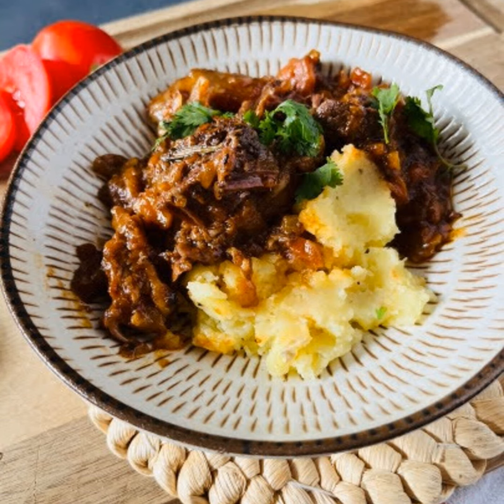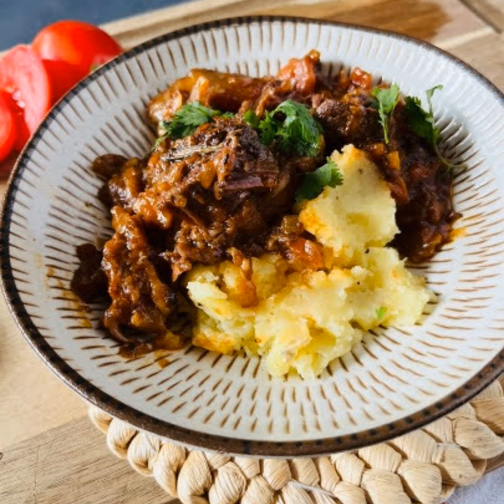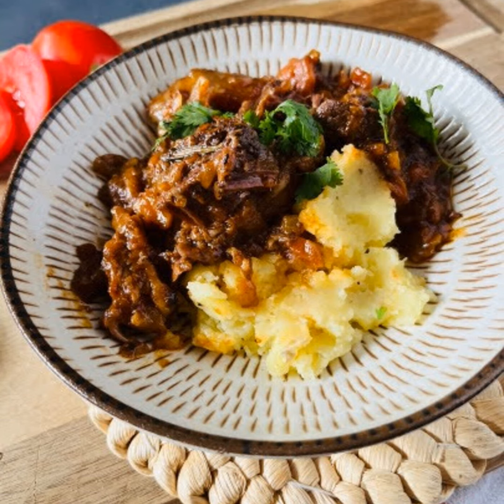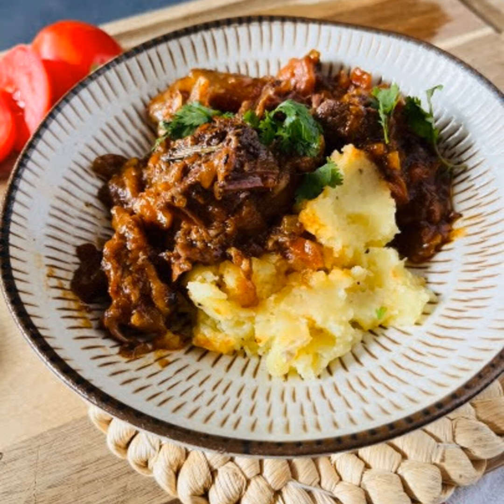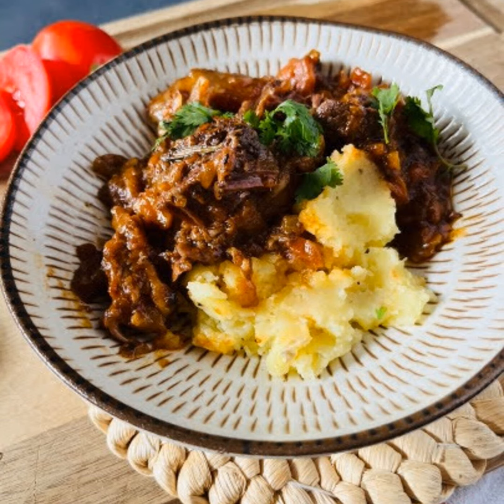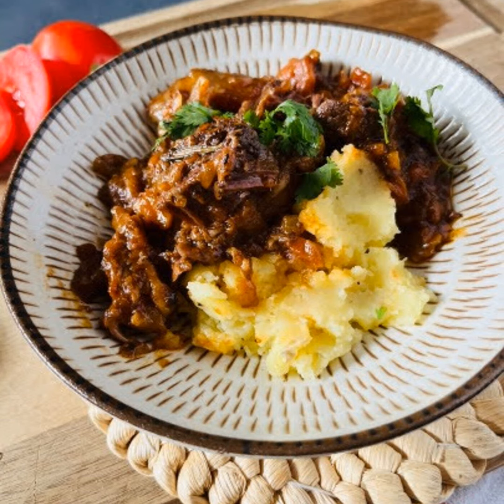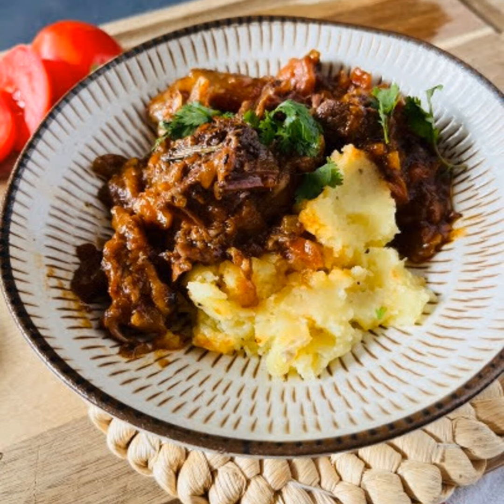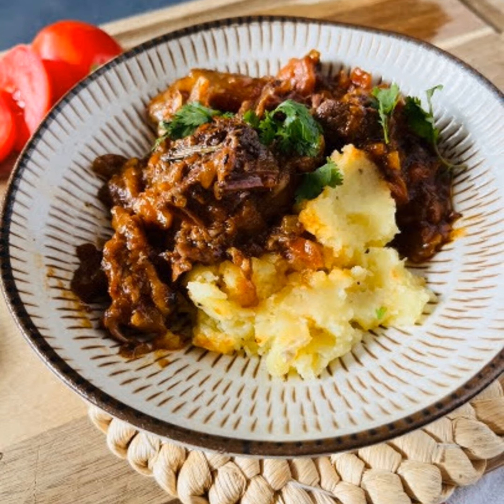S3 E47 Slow Cooker Osso Buco Braised Beef Shanks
In this episode of Three Kitchens Podcast, we try a classic Italian dish of braised beef called Osso Buco. We almost cannot overstate how much we loved this, and we hope you'll be inspired to make Osso Buco, because we are sure you'll love it too.

Heather's Osso Buco is a delicious combination of beef shanks with vegetables, braised in white wine and broth. To make things super easy (and great for any day you don't want to turn on the oven), it simmers all day in the crock pot (slow cooker). If, like Erin, you don't own a crock pot, be sure to check the recipe for an alternate oven method (recipe link below).

The method is simple, the ingredients are all things you can easily find, and the result is beyond satisfying. We came across a poem - a love note to Osso Buco - and the poet, Billy Collins, basically thinks this dish is The Sh*t. We think he might be right. What do you think?

Three Kitchens Podcast - a home cooking show

Want to be a guest? We want to hear from you!